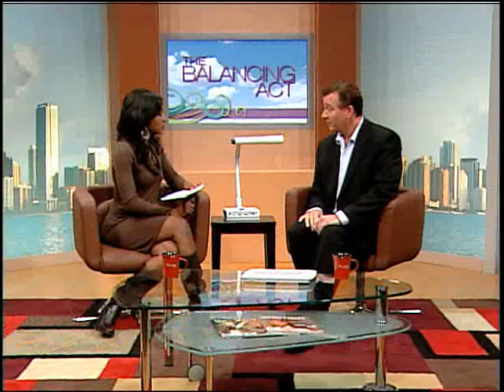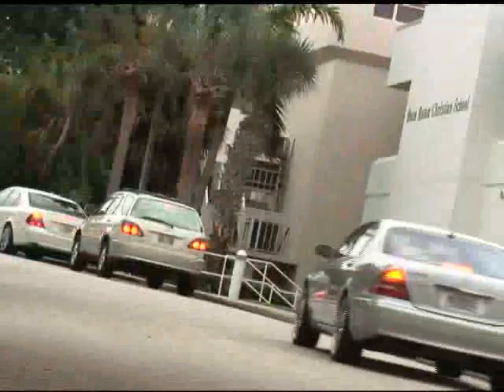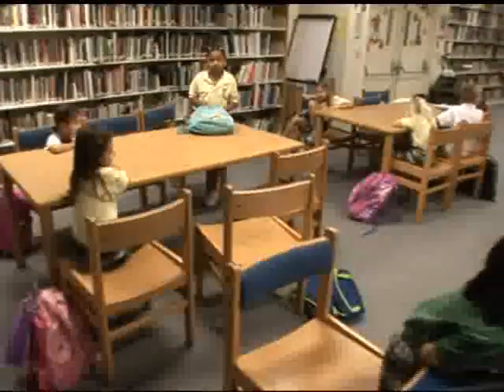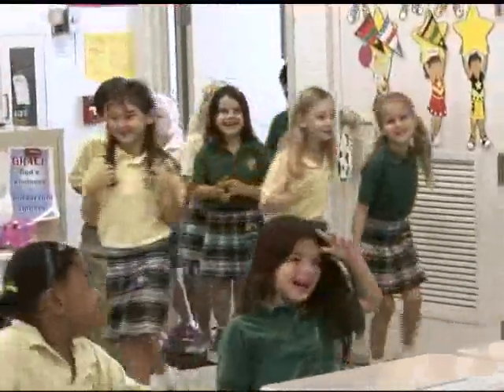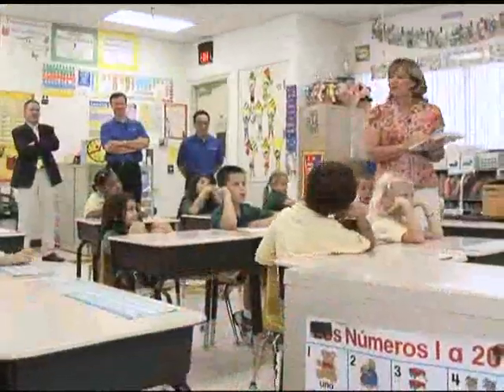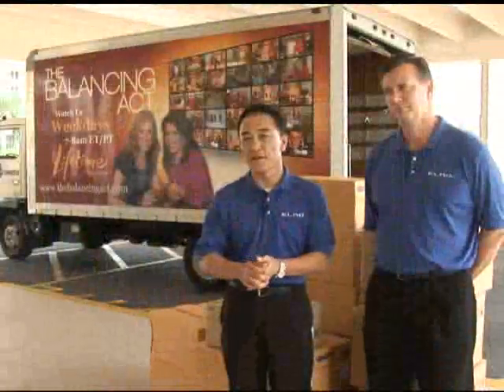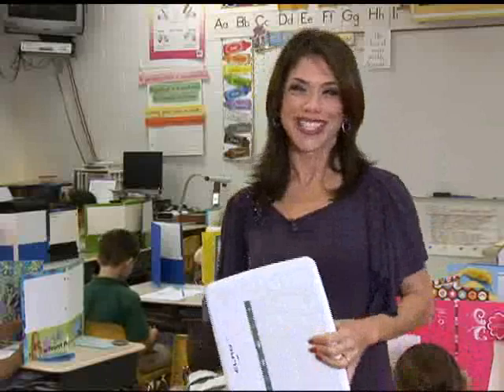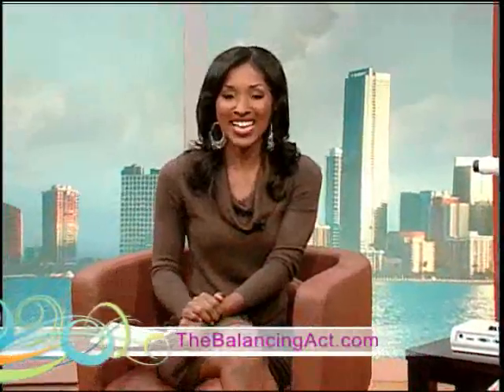ELMO is changing education in the classroom!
Top technology is within reach for Teacher's and students you'll see exciting new technology from Elmo USA Corp and how it's changing the landscape of learning for the next few years...